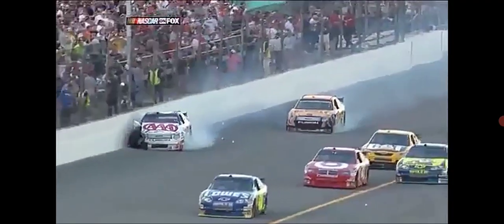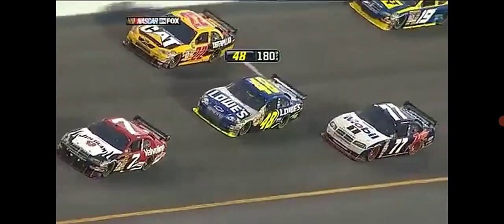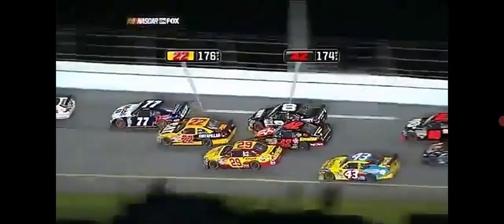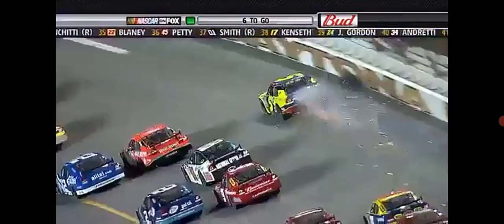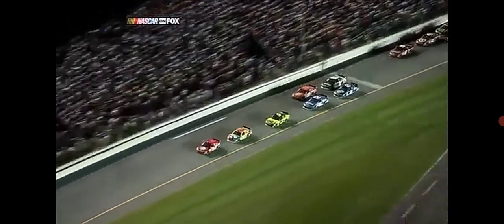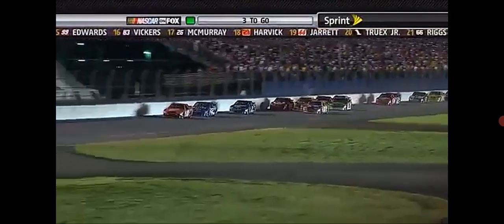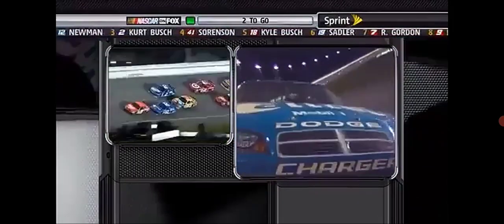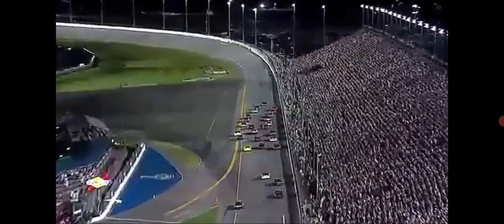All NASCAR Sprint Cup Checkers And Wreckers From 2008 Daytona 500 At Daytona International Speedway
All NASCAR Sprint Cup Car Of Tomorrow Series Checkers And Wreckers From 2008 Daytona 500 At Daytona International Speedway In Daytona Florida